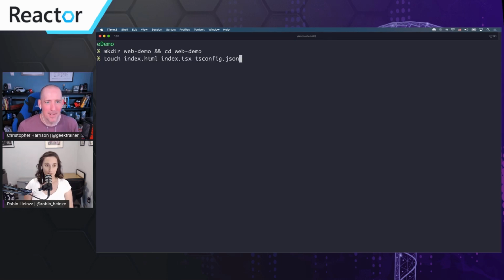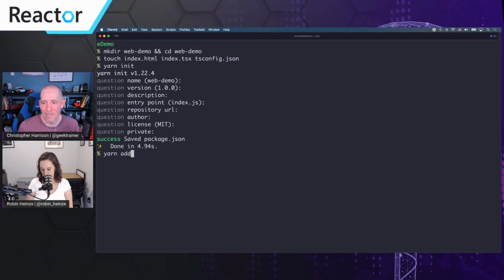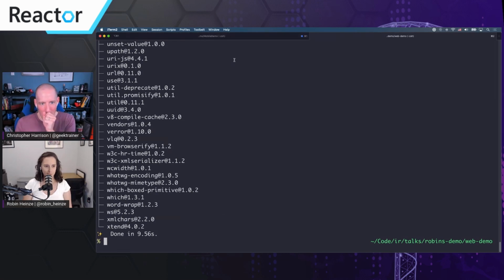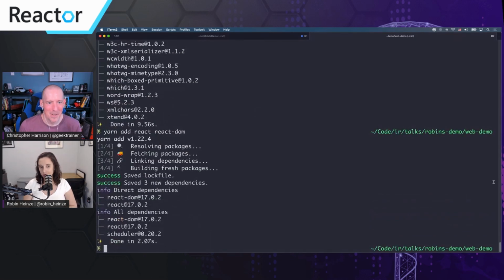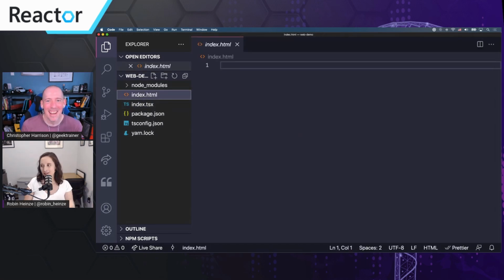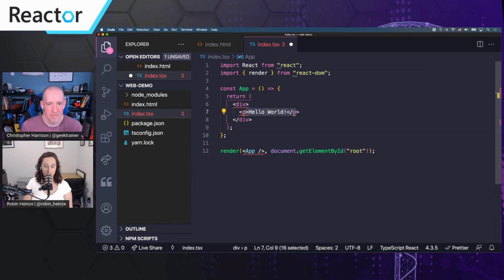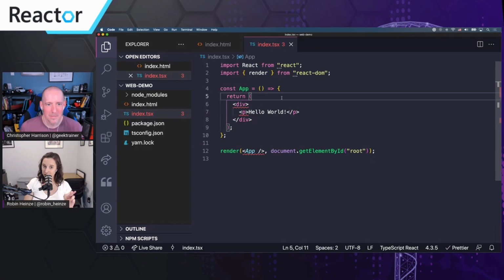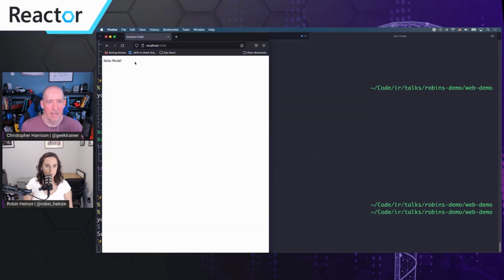How do I create a React web application?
React is the most popular front-end web framework. While you can bootstrap a React application using the utilities, you may decide you want to start from scratch. Robin Heinze walks us through the steps to create a starter application for React using TypeScript.